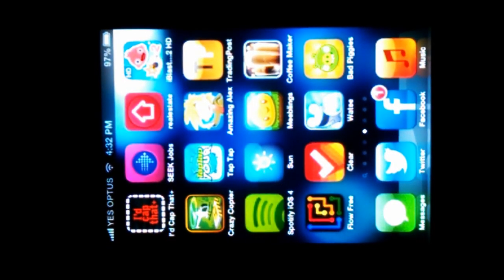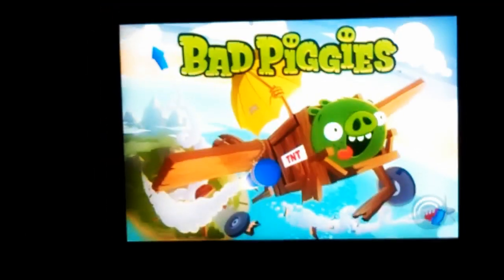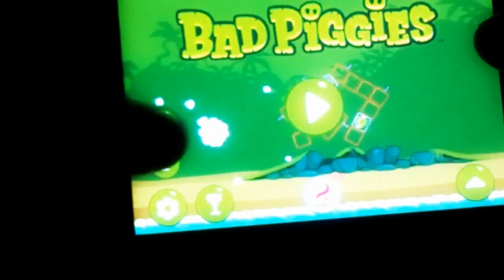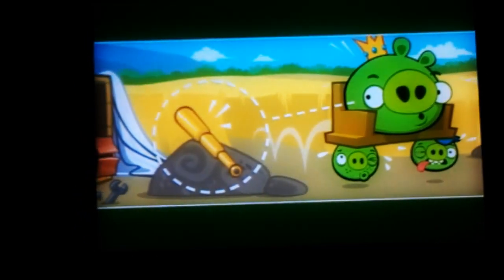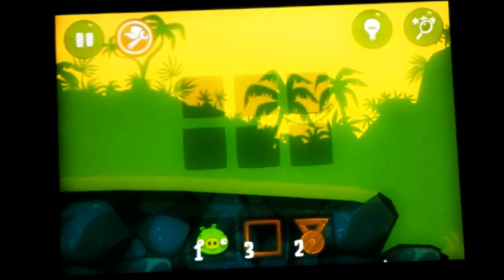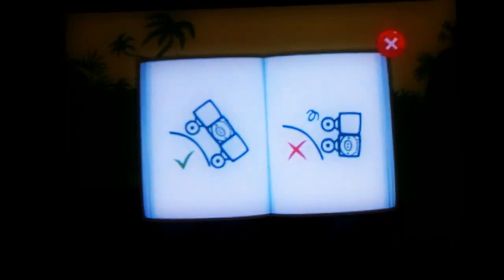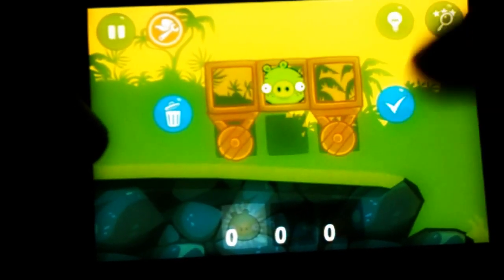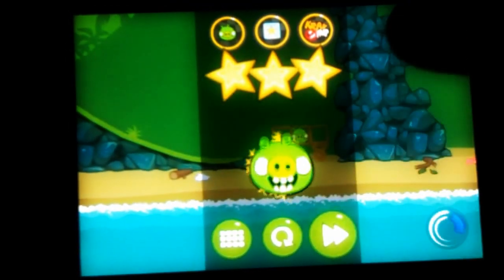Bad Piggies App Review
VIDEO IS BROKEN HALF WAY THROUGH!

PC:
Mac: